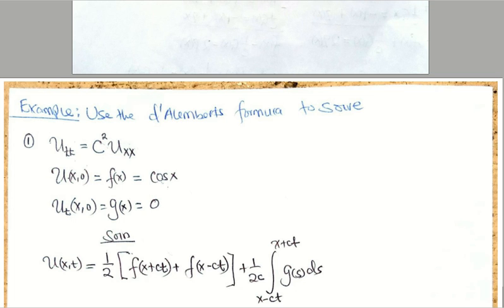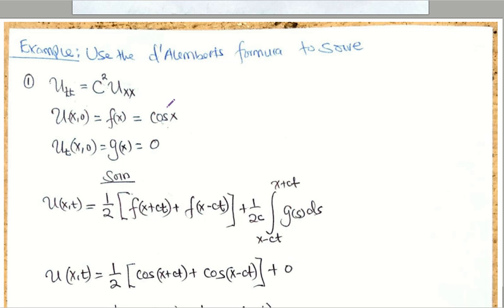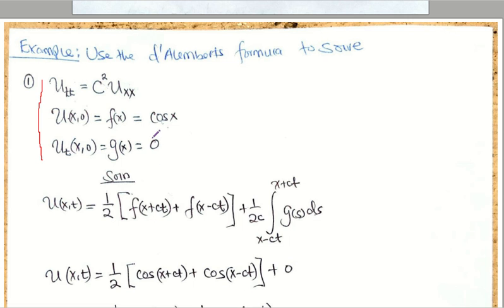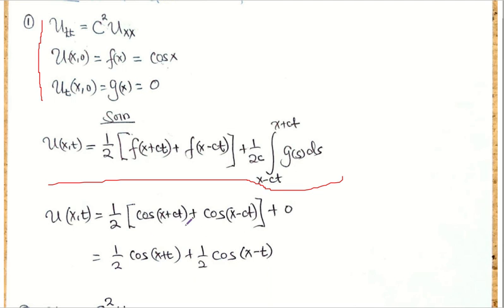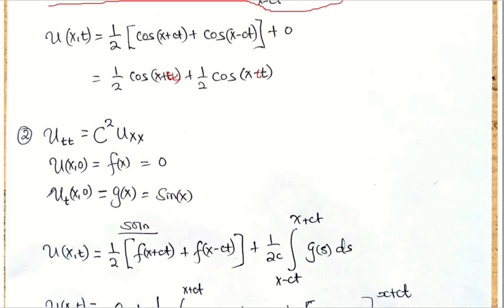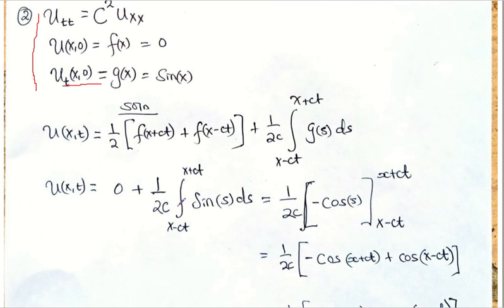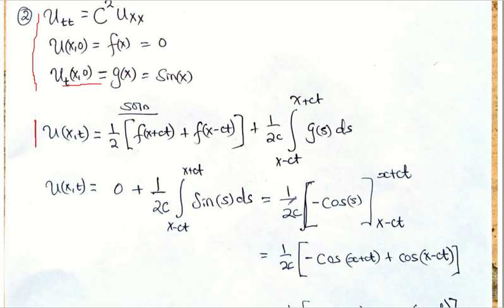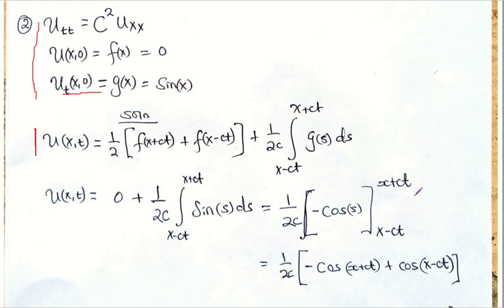Partial Differential Equations (Part 2)